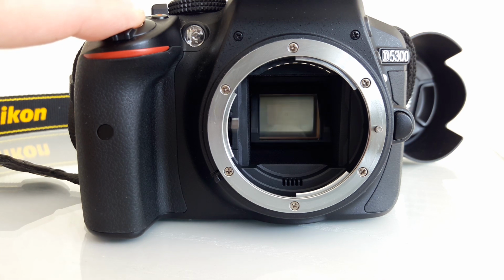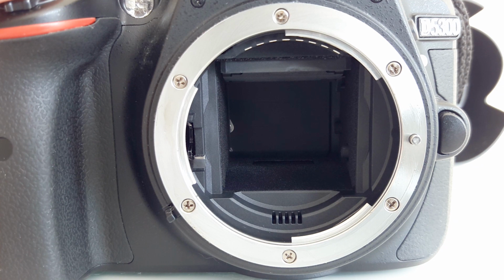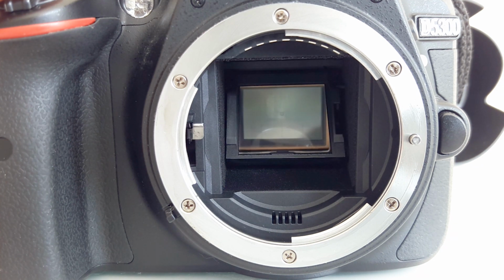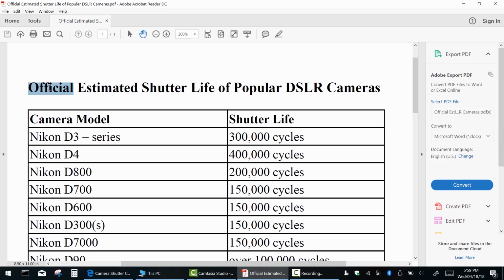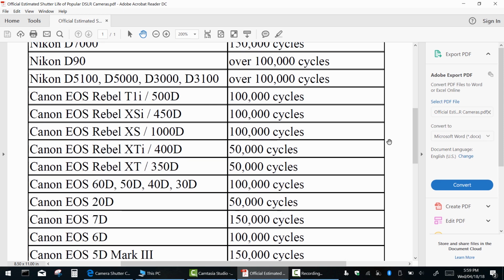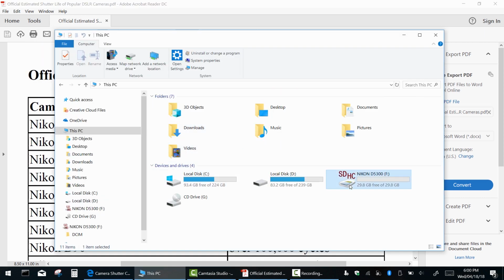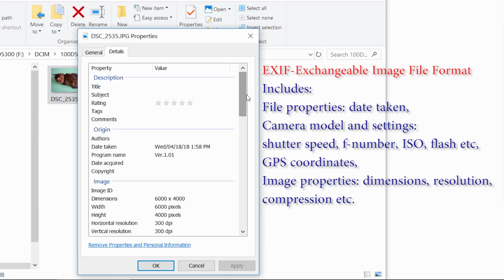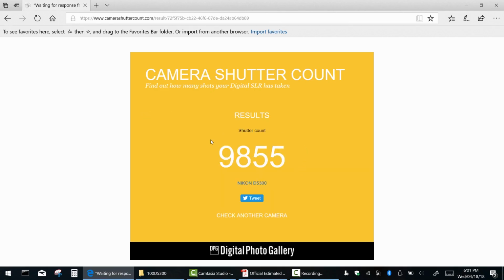How to Check DSLR Shutter Count & Life Expectancy (Nikon, Canon, Pentax, Samsung)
📷 Buying or selling a used DSLR? Want to know how many photos your camera has taken and how long the shutter might last? In this video, I’ll show you how to check your DSLR’s shutter count and compare it to the manufacturer’s shutter life rating.
✅ Works with most DSLR and mirrorless cameras, including:
– Nikon (D3200, D5300, D750, etc.)
– Canon (EOS Rebel, 80D, 7D, etc.)
– Pentax K-series
– Samsung NX series
💡 Useful when buying used cameras, checking wear on your gear, or estimating camera lifespan.